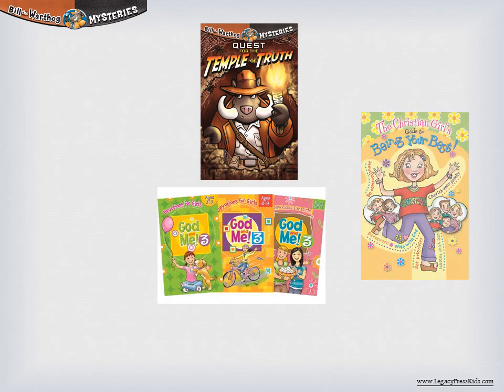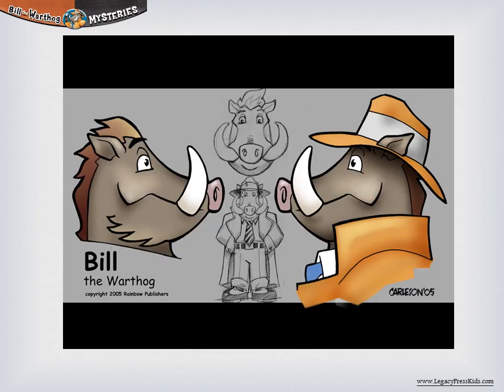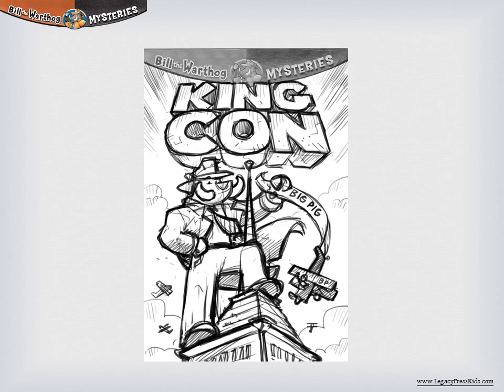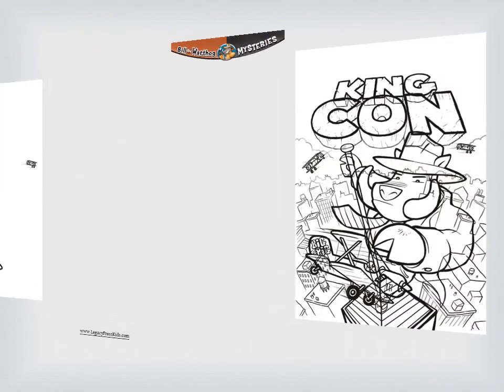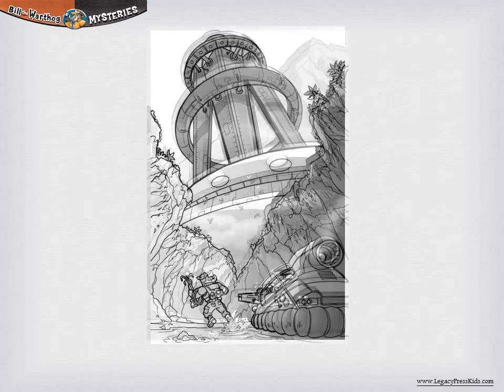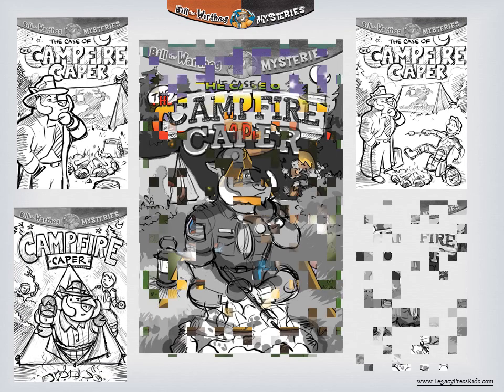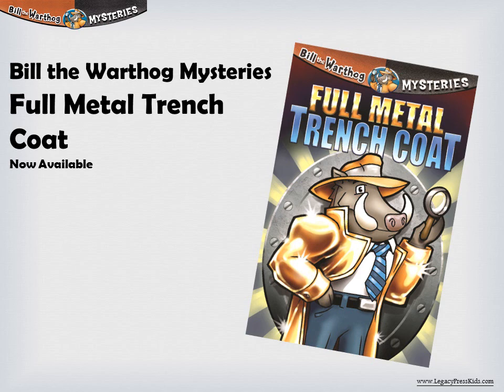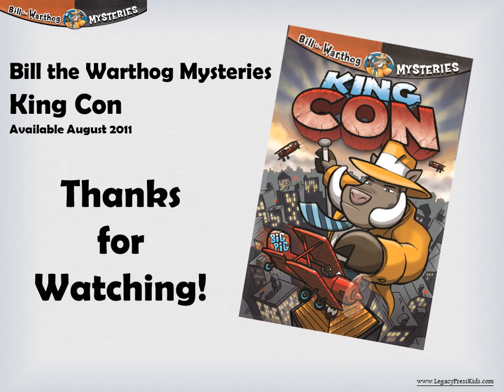Making of a Book Cover - Bill the Warthog Mysteries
View this video for an inside look to making Bill the Warthog Mysteries' book covers.

They say you can't judge a book by its cover...but when it comes to Bill the Warthog Mysteries, the covers let you know right away, you're in for a great adventure!

But, how do those covers get made?  Does the author create them?  The Publisher?  An illustrator?